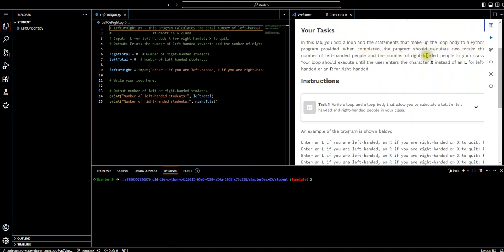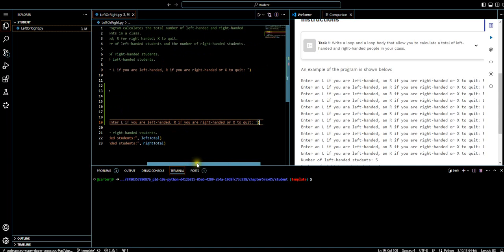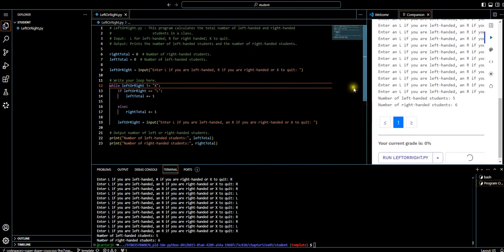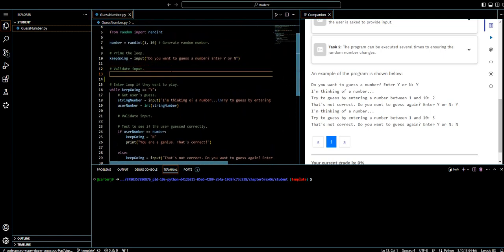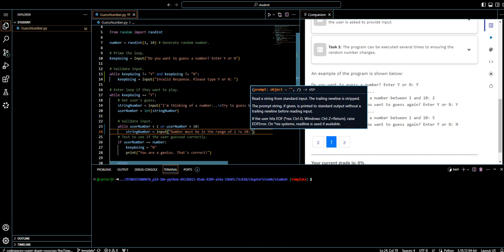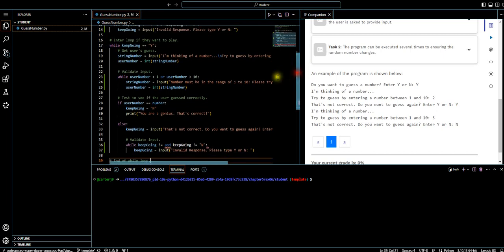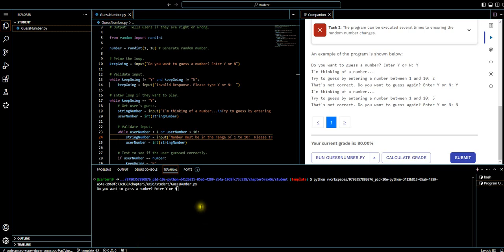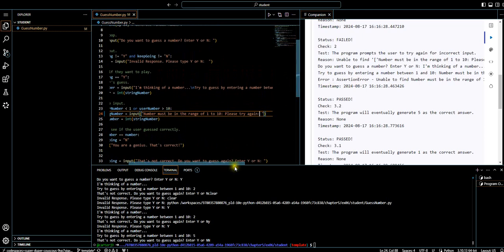Principles of Programming Chapter 5, Python 5-5 and 5-6 Labs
This video covers Principles of Programming Chapter 5, Python 5-5 and 5-6 Labs